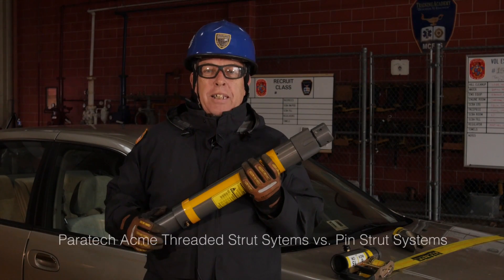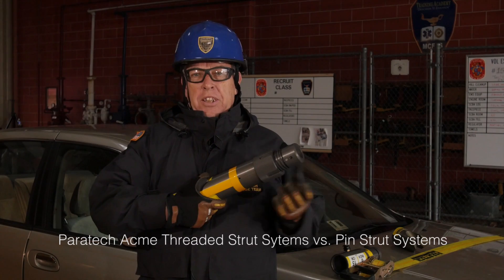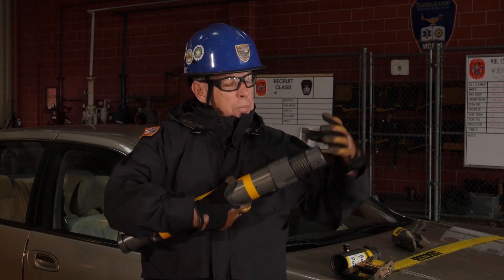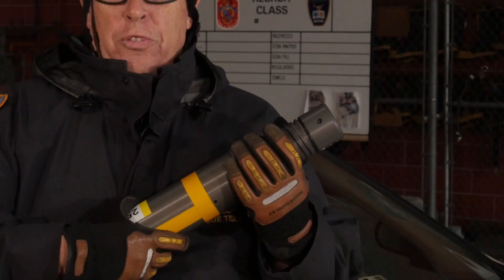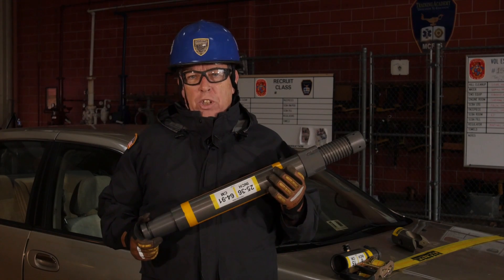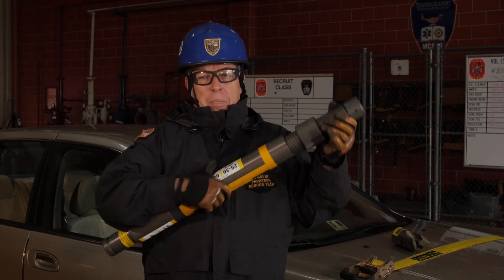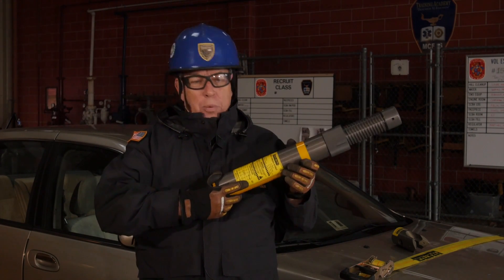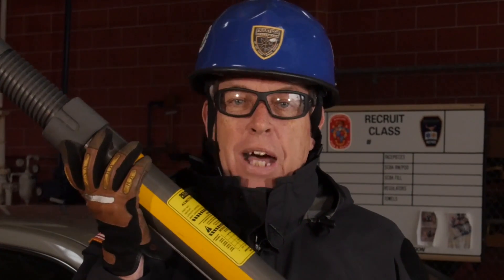Paratech Tech Tip: Threaded Strut Systems vs. Pin Strut Systems